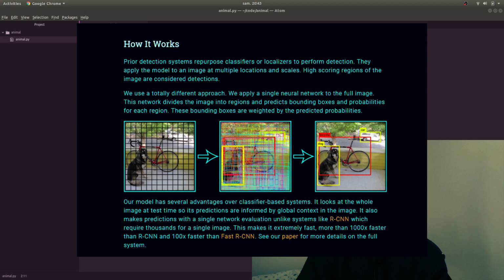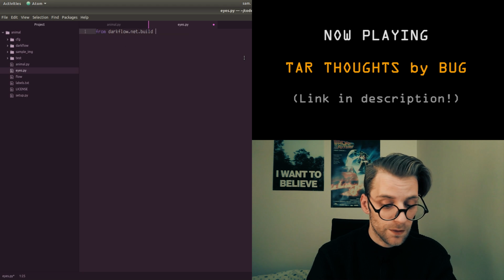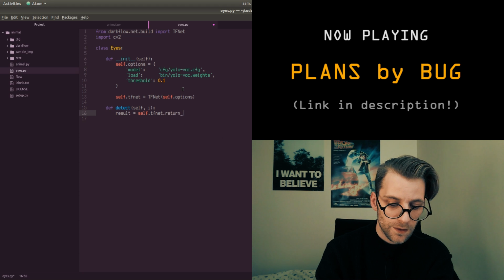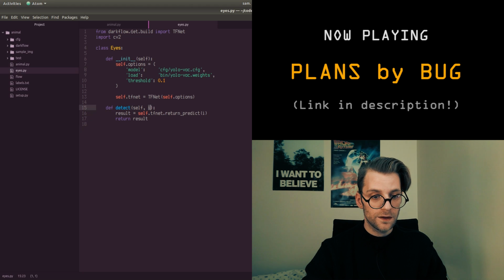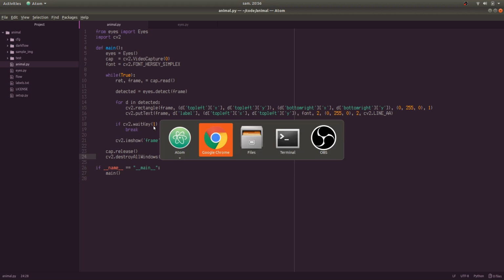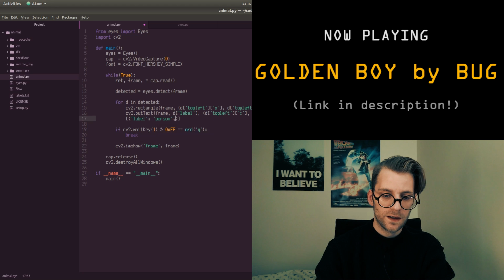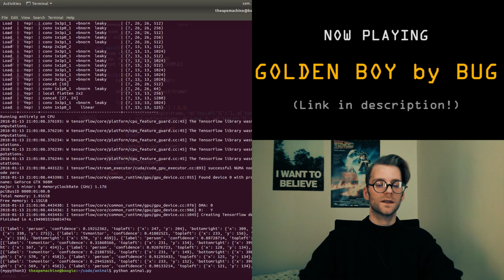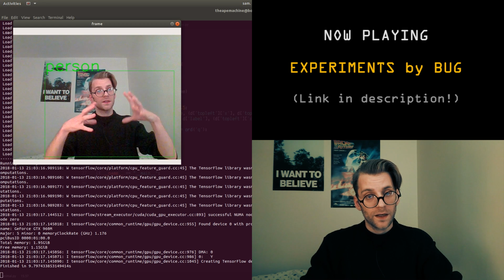🤖 Lets Build A Robot! Day 2: Eyesight (DIY Tutorial, How to Build a Robot)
We are giving our DIY robot project some eyesight!

Hands-On Machine Learning with Scikit-Learn and TensorFlow: Concepts, Tools, and Techniques to Build Intelligent Systems

Machine Learning for Absolute Beginners: A Plain English Introduction

Python Machine Learning: Machine Learning and Deep Learning with Python, scikit-learn, and TensorFlow, 2nd Edition